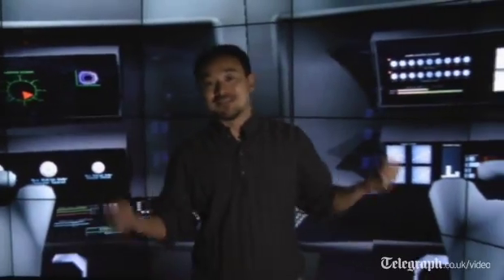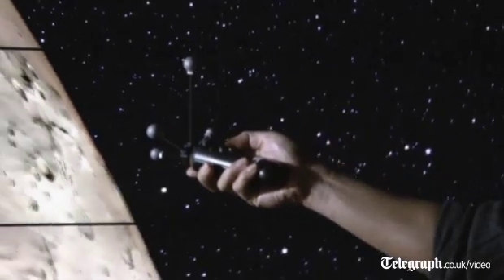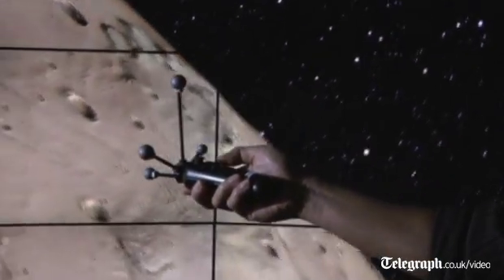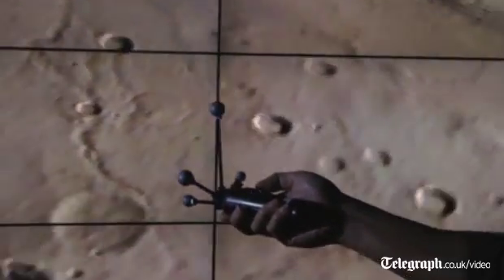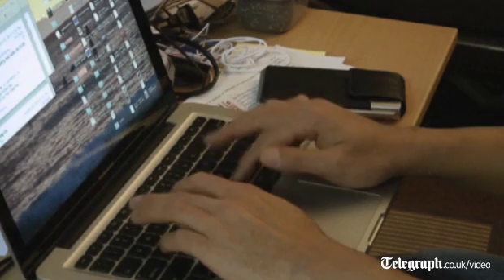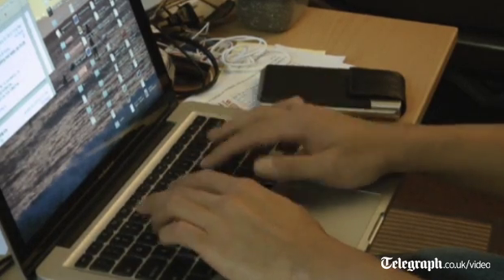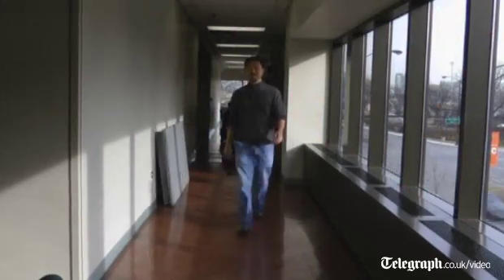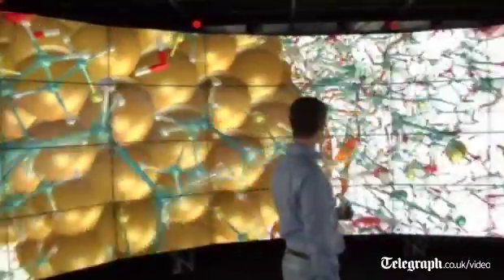Star Trek-style 3D holodeck becomes reality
Scientists in the United States have turned science fiction into reality with a wrap-around virtual reality screen where researchers can visualise their data in three dimensions.

Computer scientists at the University of Illinois at Chicago have created a real-life holodeck where astronomers can fly over the surface of Mars, and where "Star Trek" fans can walk around a life-size recreation of the Starship Enterprise.

Called CAVE2, it features screens eight feet high wrapped 320 degrees around the viewer.

Its creators predict the CAVE2 virtual world could change the way surgeons are trained and improve patient care.

They suggest the system could also be used to model global weather systems and study the way new drugs bind to proteins in the body, while architects and automakers could use it to create better designs.

The project was funded by the National Science Foundation and the Department of Energy.

In this video, CAVE2's co-inventor Jason Leigh, director of the Electronic Visualization Laboratory at UIC, explains how it works.